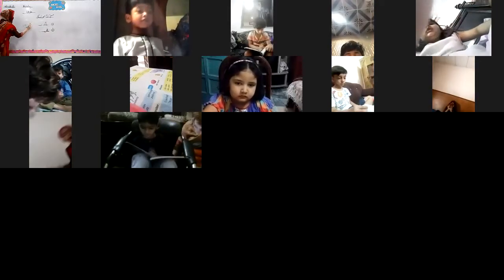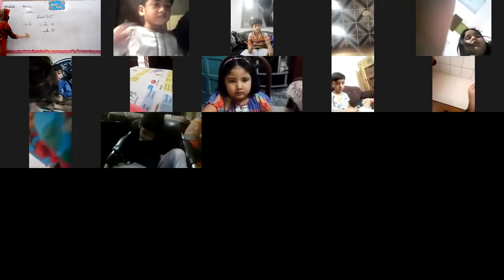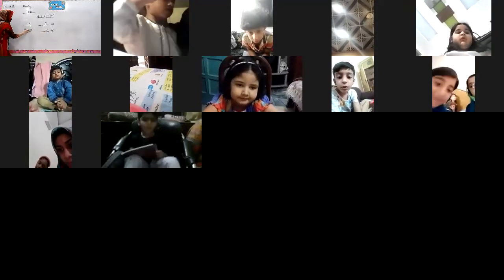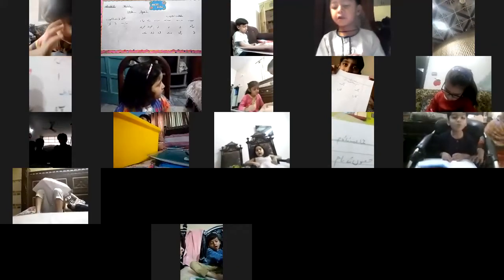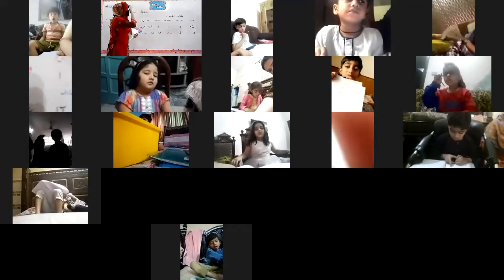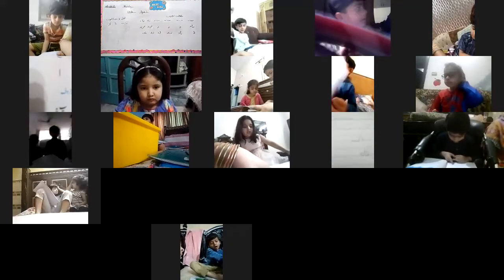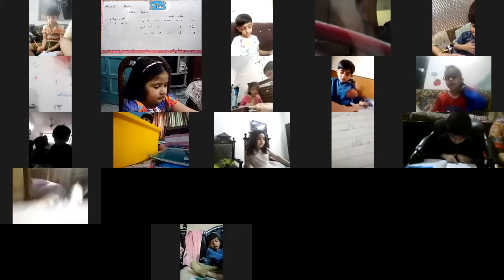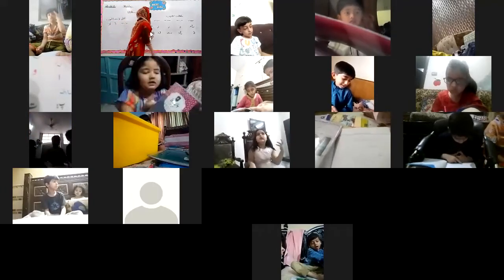3 may prep class part 2